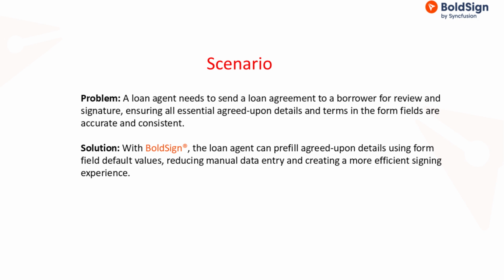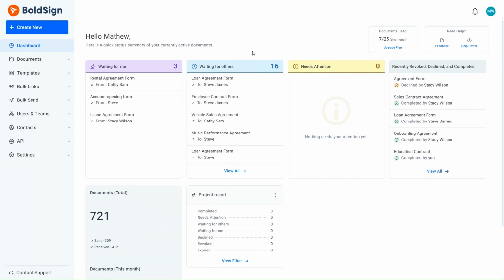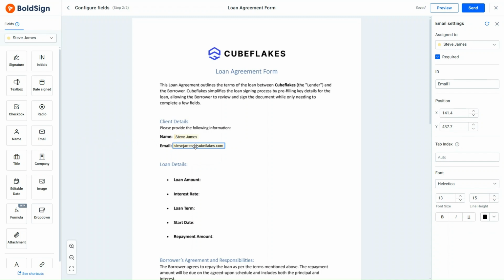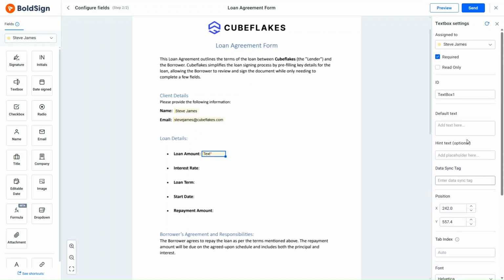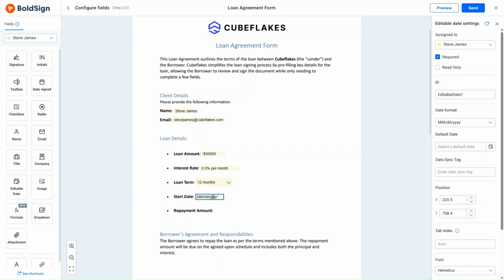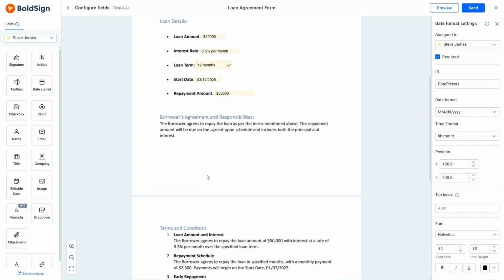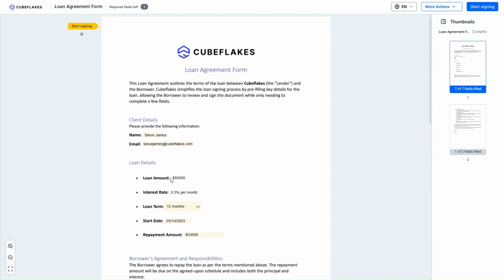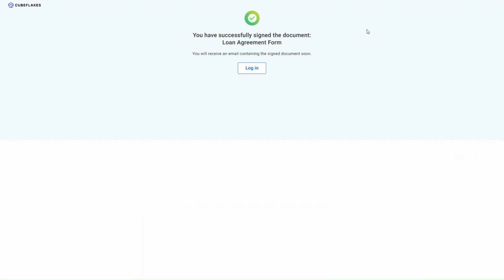How to Use Prefilled Form Fields in BoldSign® for eSigning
This tutorial will guide you through using prefilled form fields in BoldSign®. You will learn how to set default values for text boxes, dropdowns, checkboxes, radio buttons, and date fields to reduce manual input by the signer and improve accuracy. You'll also see how signers interact with prefilled fields in this more efficient and user-friendly signing process.

Transcript
[0:00] Introduction
[0:09] Prefilling form fields
[0:41] Use case
[1:14] Create a signature request
[1:53] Prefill form fields
[3:26] Prefilled fields from signer’s side
[4:15] End note